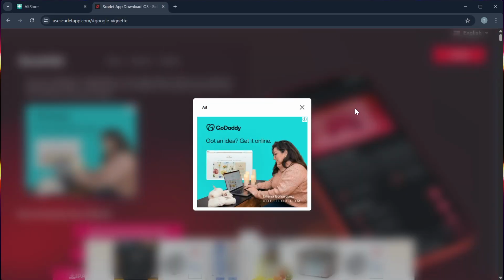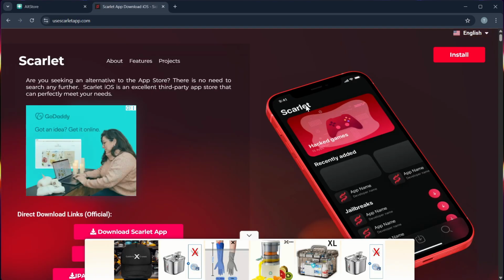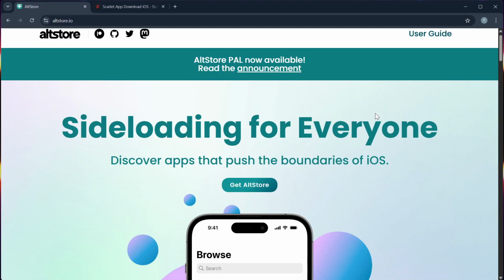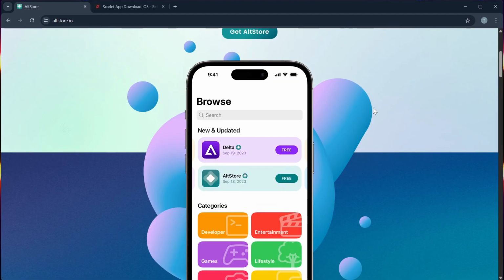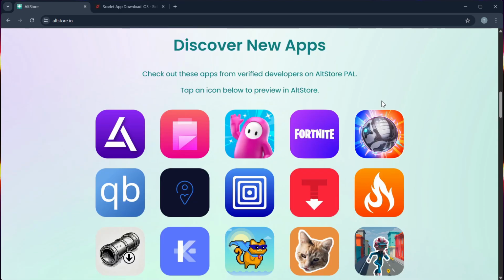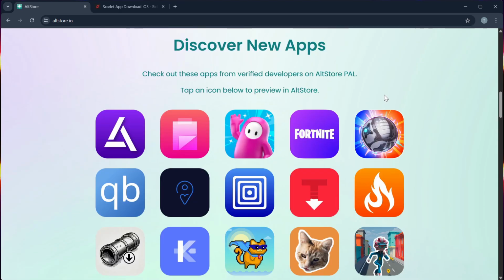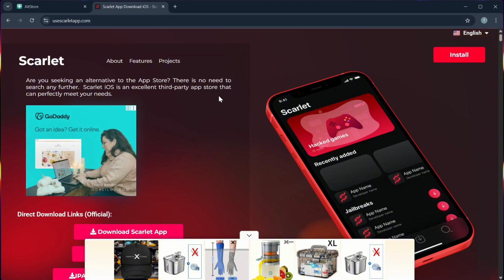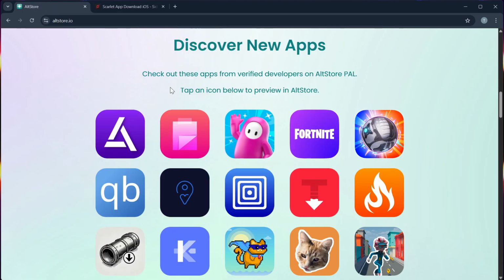NEW METHOD! How to Install IPA Files on iPhone iPad Without Using PC In 2025! (FULL GUIDE)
Want to install IPA files on your iPhone or iPad without a computer in 2025? In this updated full guide, I’ll show you the latest method that actually works—no Mac, no Windows, and no jailbreak required. Whether you're sideloading apps, using third-party app stores, or signing with services like AltStore or Scarlet, this step-by-step tutorial makes the process easy and safe. Works with iOS 17 and beyond. Watch now to unlock new apps in minutes!